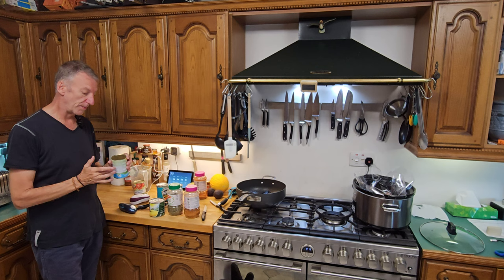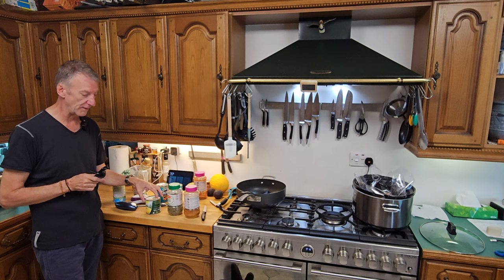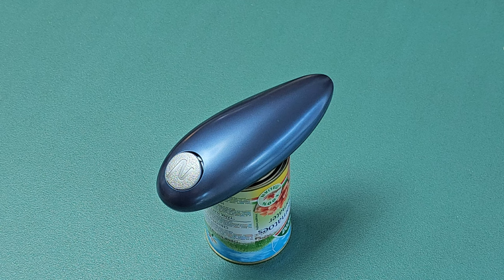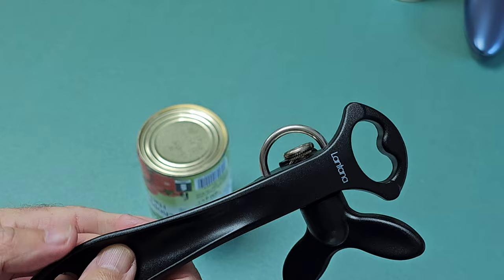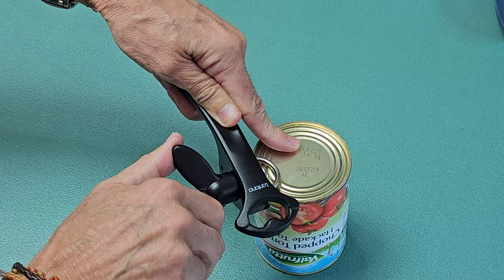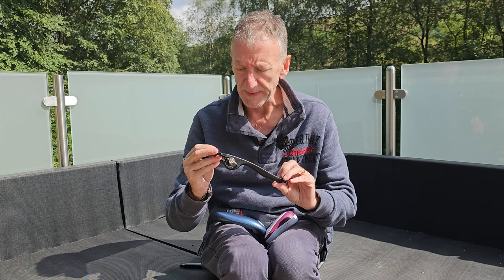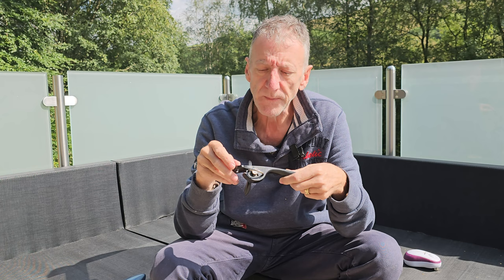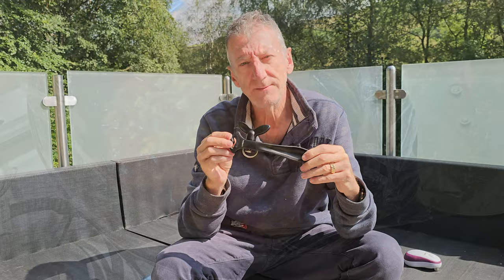Manual Tin Opener vs Electric One-Handed: The Showdown!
🍅🍅 This Lantana one handed can opener does a pretty decent job, up against the electric can opener.  I still prefer the electric one, just for ease of use, however, I've been forced by my wife to get a manual one for her, and it's almost a neck and neck race.  If you don't have grip or mobility challenges, the Lantana Tin opener is a winner (but I'm lazy and will stick to the electric one)

At Clough Reviews, I am passionate about exploring and sharing our experiences with a wide range of products. Whether you're searching for the latest gadgets, household appliances, beauty and skincare items, or any other consumer goods, you've come to the right place. We strive to be your go-to source for informative and trustworthy reviews that help you make informed purchasing decisions.

⏰ Video Duration: 00:06:43